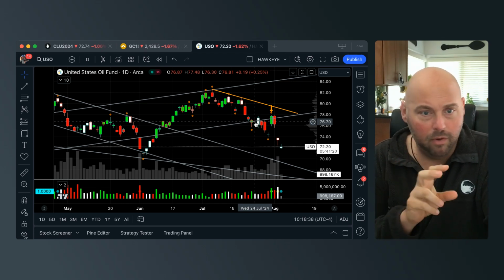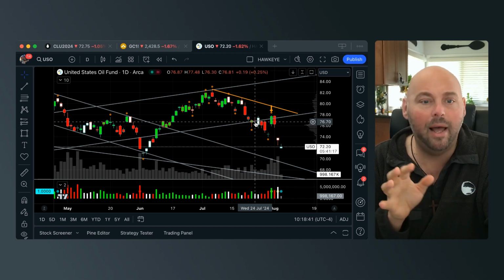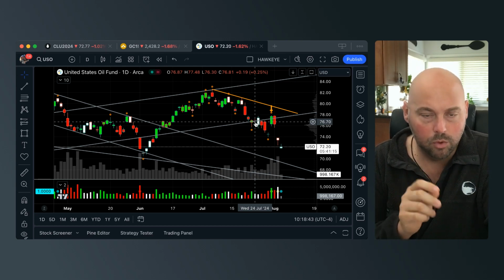High Probable Reversal At Channel Structure Resistance